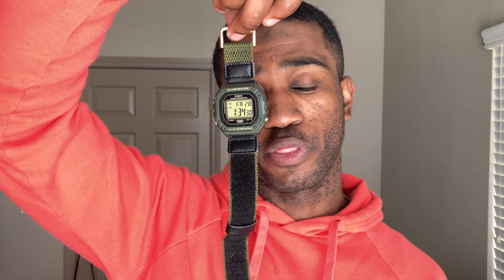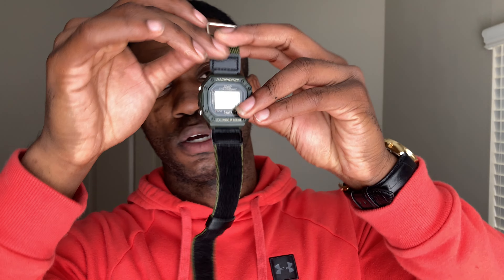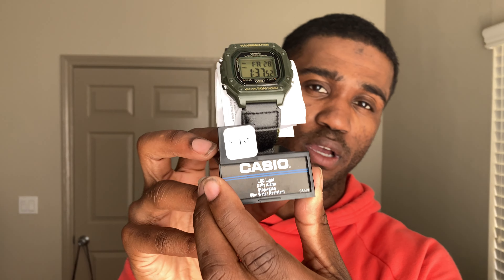Casio W-218H watch review